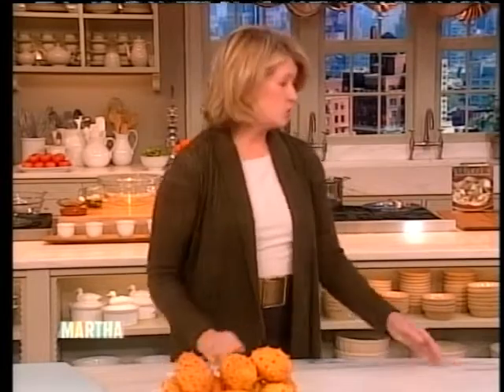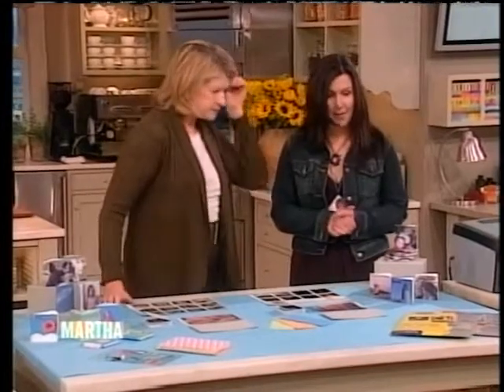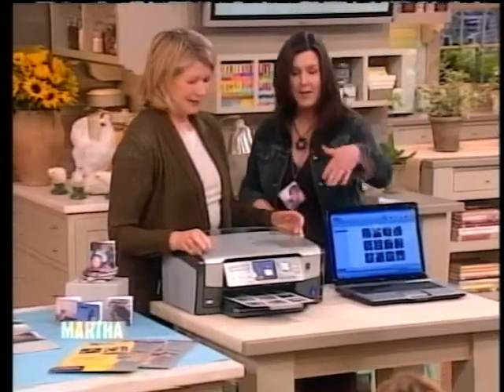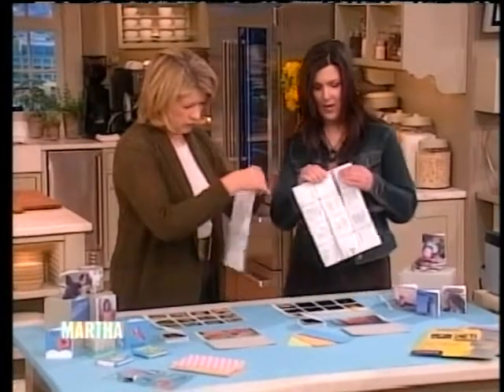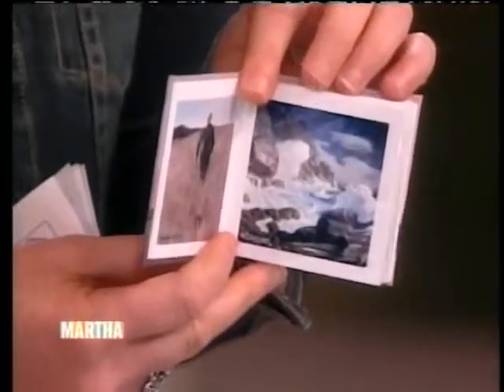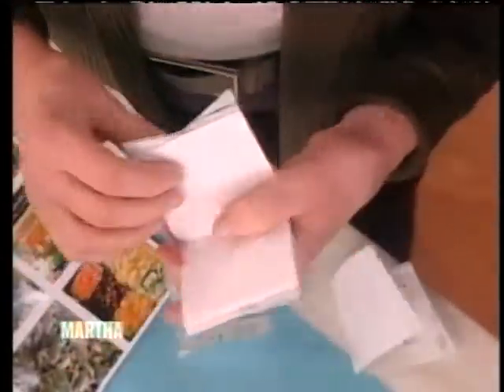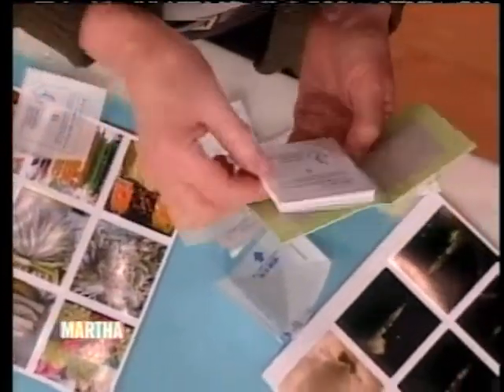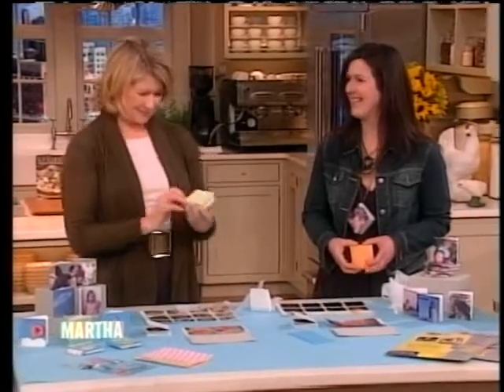Martha Stewart and her ZoomAlbum Photobook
Martha Stewart loves ZoomAlbum! Watch how Martha makes a ZoomAlbum on her show using her favorite pictures.
 ZoomAlbum Photobook Kits provide you with all the materials you need to make 3-5 photo books in minutes using your PC and Inkjet printer. See how easy it is to make a photobook!